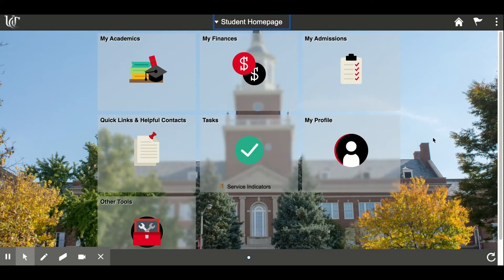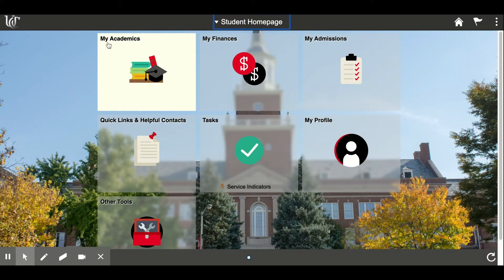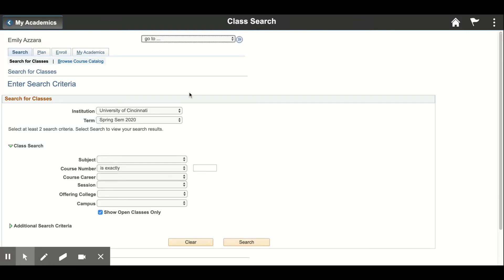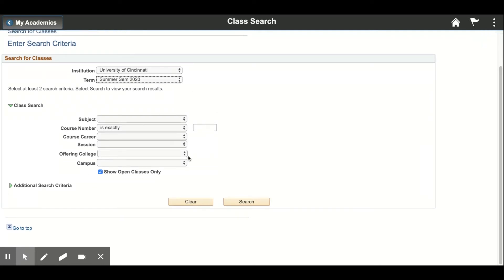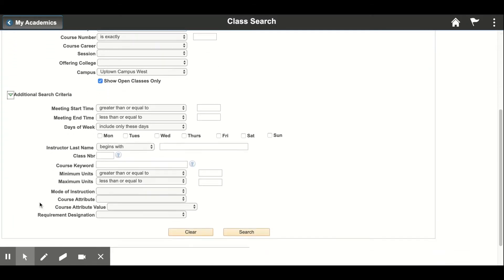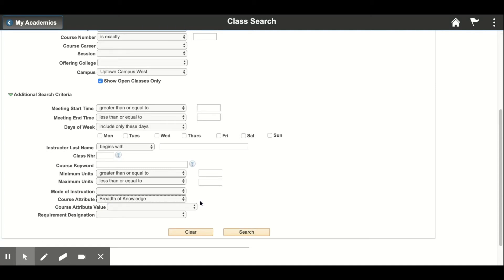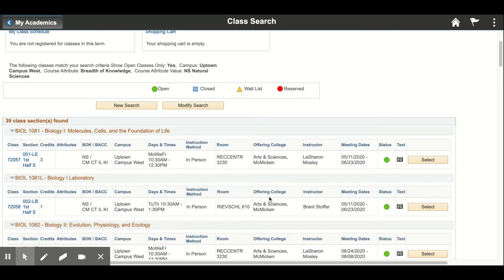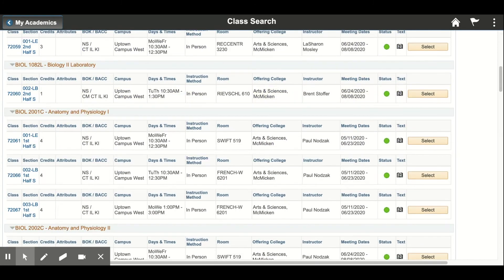How to Search for a General Education Course in Catalyst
Lindner student Emily Azzara, BBA '21, demonstrates how to search for a general education course in Catalyst, UC's student information system.